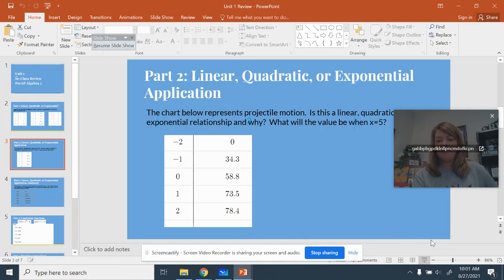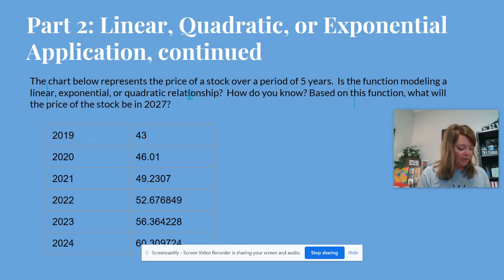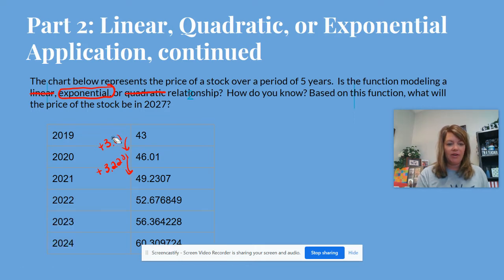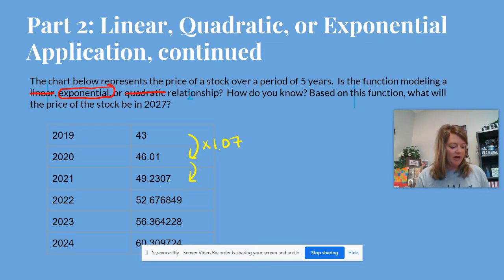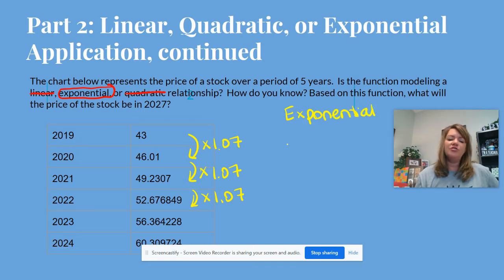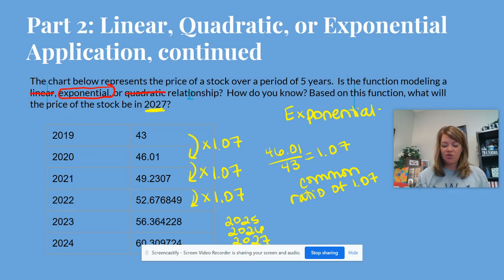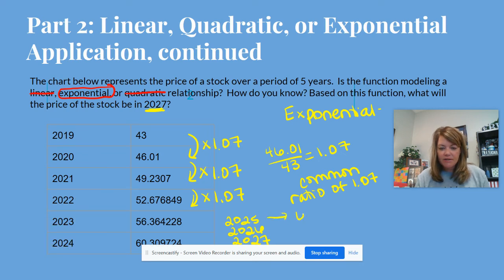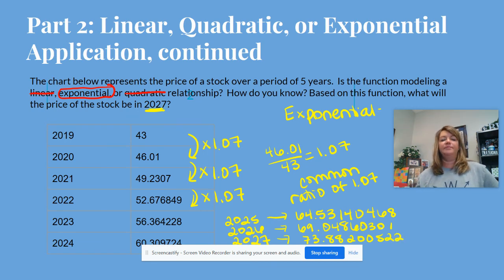Part 2 Video